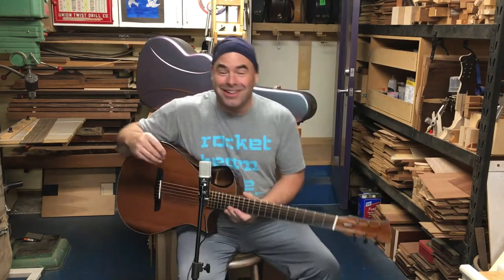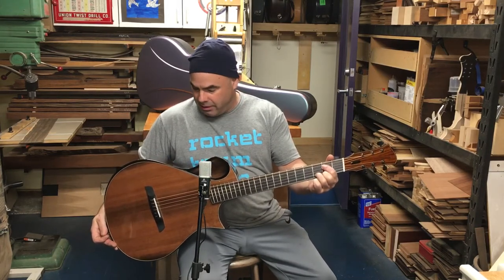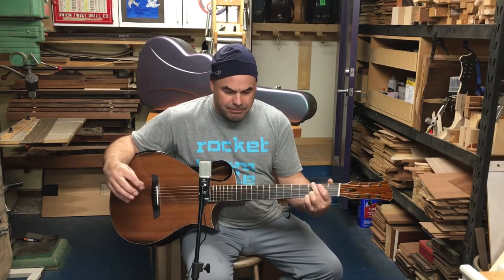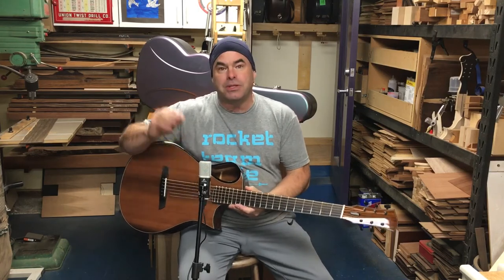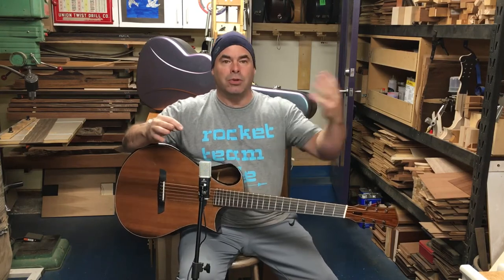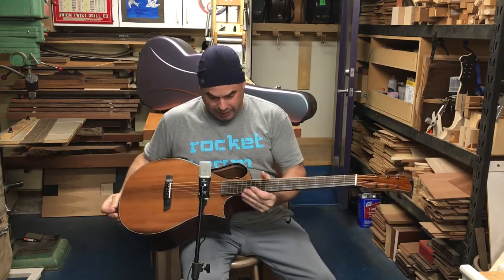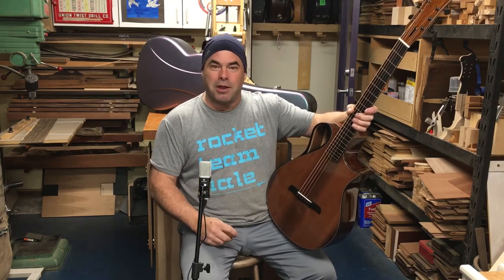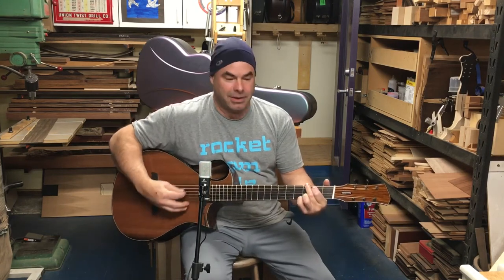Wilborn Arum in Cocobolo and Tunnel 14 Redwood